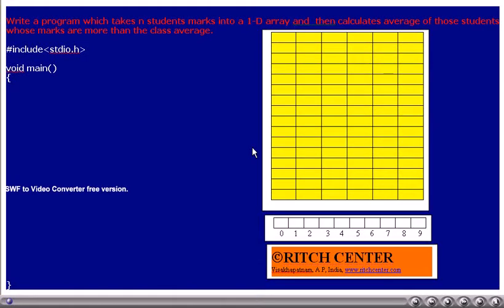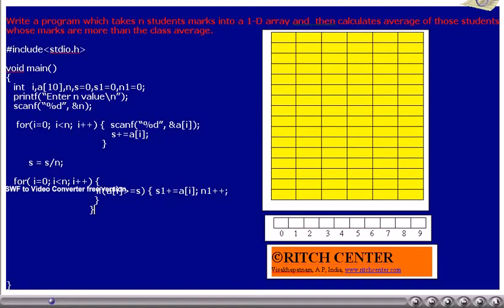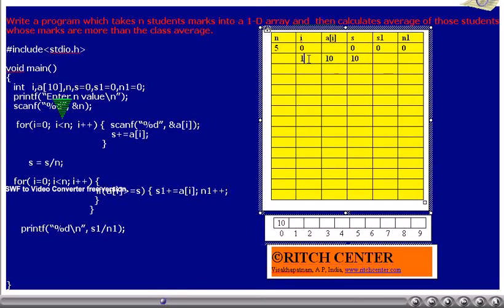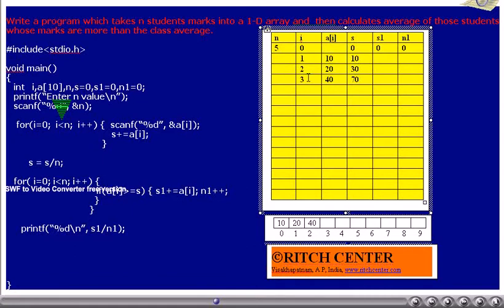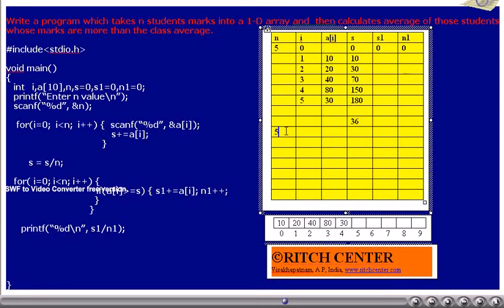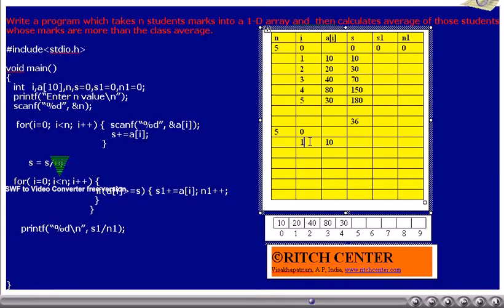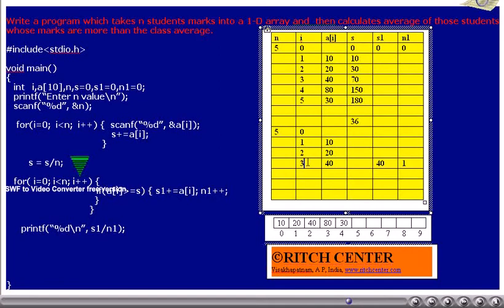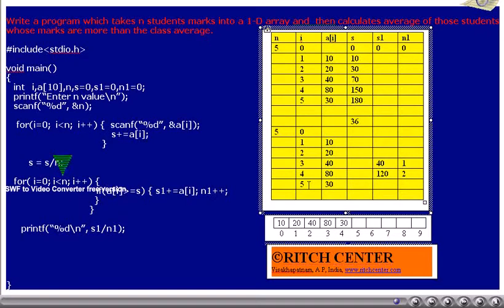array1d2: This video explains calculate average of the students whose marks are class average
This video explains about how to calculate average marks of those students whose marks are more than class average.